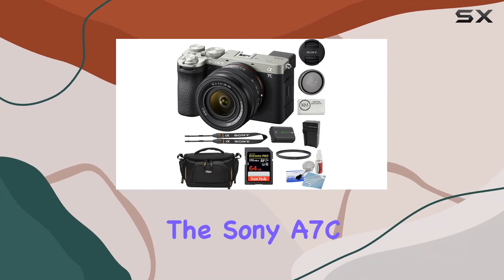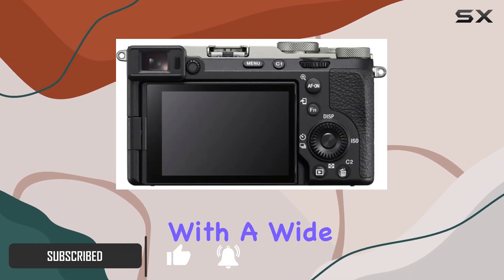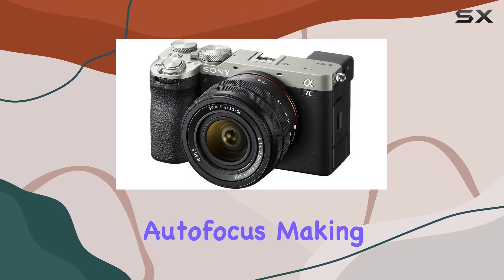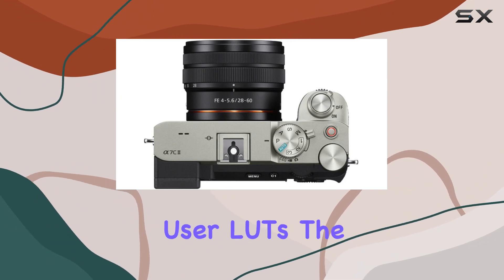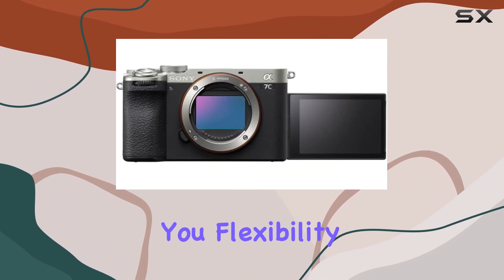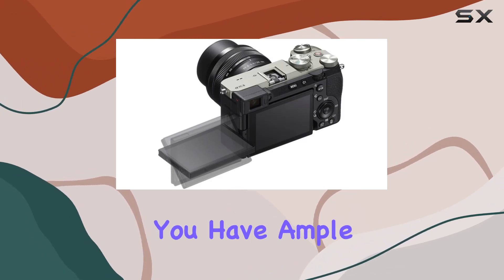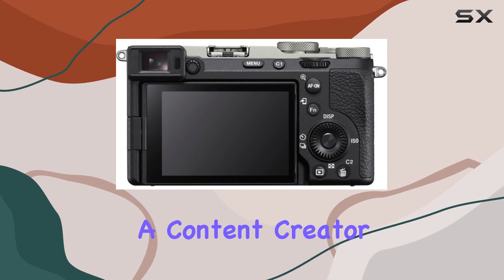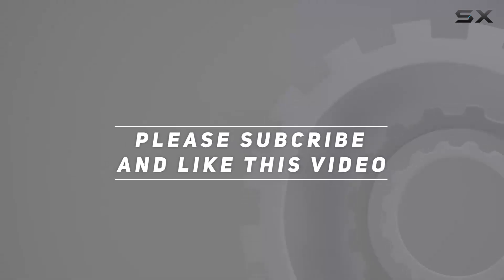Unveiling the Sony a7C II Mirrorless Camera | Comprehensive Review and Bundle Overview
0:00 Intro
0:06 Review

Things that we mentioned in this video:
Sony a7C II Mirrorless : B0CM42W63J